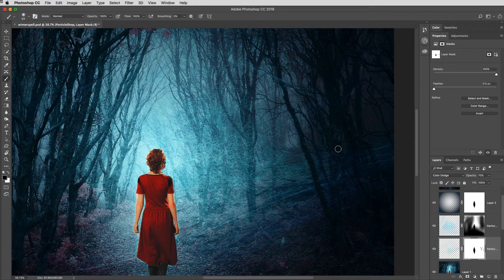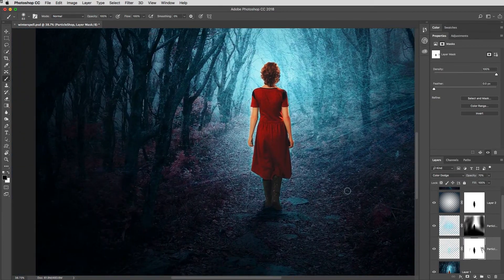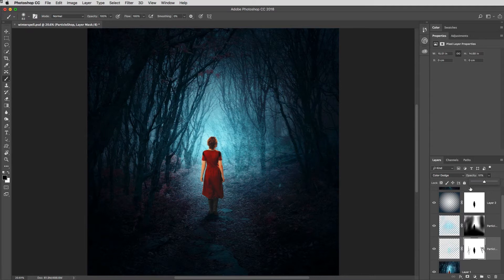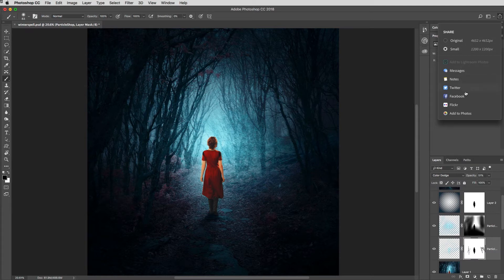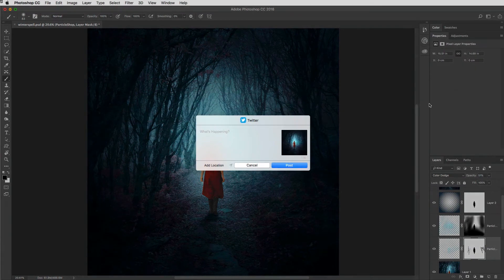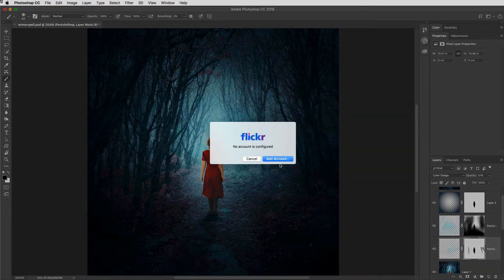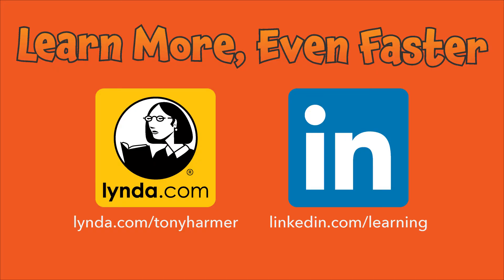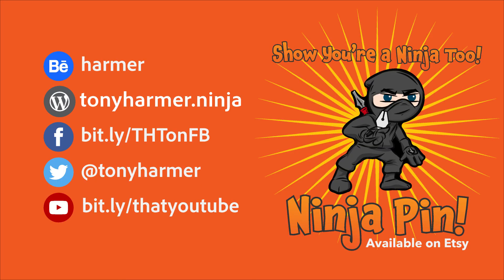Social Ninja (Shuriken Skills 025)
Shuriken Skill #25 for you to practice is to develop your sharing and social sharing ninja skills in Photoshop.

Shuriken Skills are weekly tips and techniques that you can learn in around 5 minutes or so and improve your mastery of the tools so that you can express your creativity in less time, with maximum editability.

@TonyHarmer (aka THE DESIGN NINJA TDN) knows the techniques and tricks that will save you time and frustration.